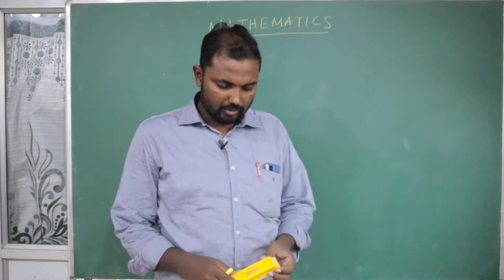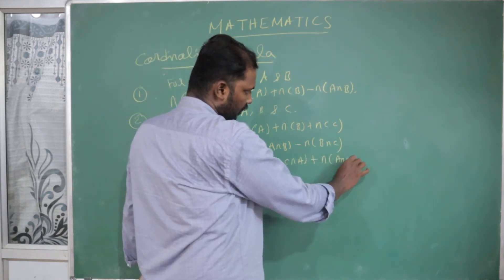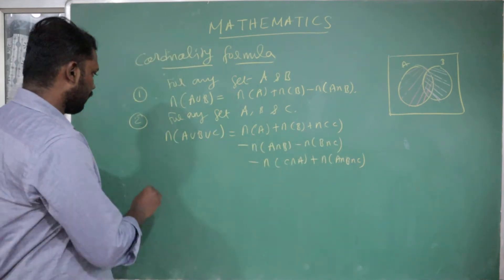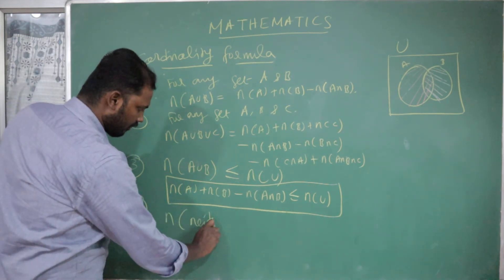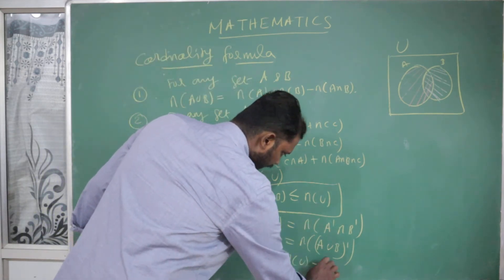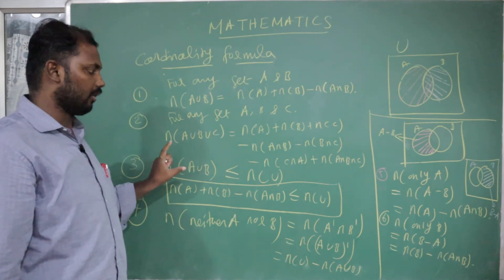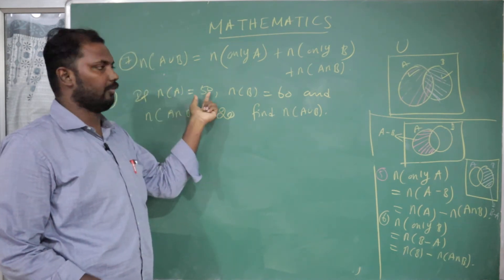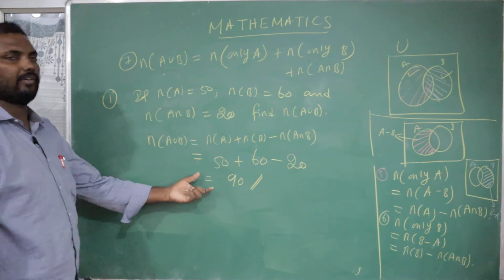Cardinality of SET (Tamil)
Excellence in Entrance Training

CHEM SOLUTIONS
No: 4A/3, Williams Road,
Near to Sevasangam School,
Cantonment, Trichy - 1.